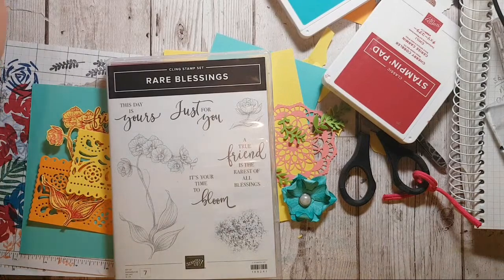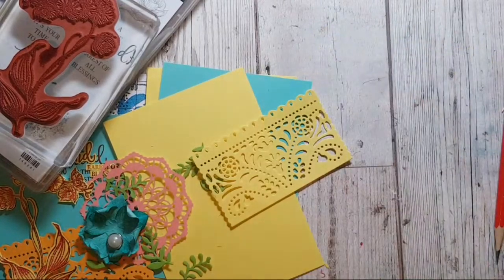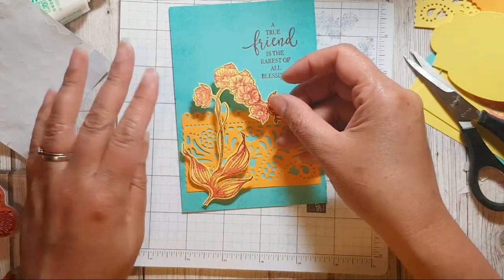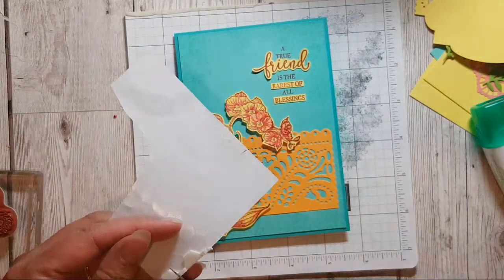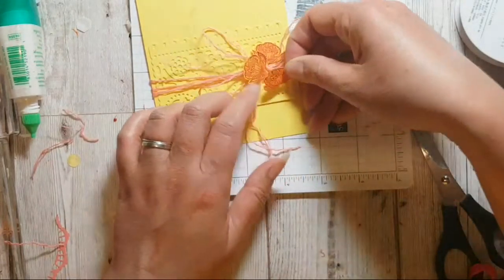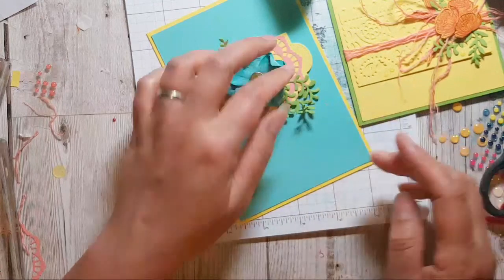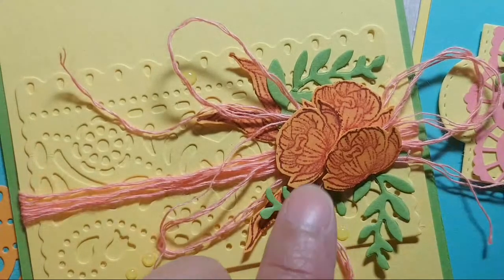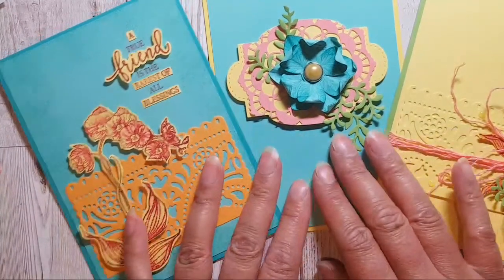Playing with RARE BLESSINGS and LACE DIES and FLOWERS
STAMPS
Natures Beauty
Rare Blessings
DIES
Jubilee Beauty
COLOURS
Bermuda Bay, Coastal Cabana, Pineapple Punch, Cherry Cobbler, Granny Apple Green, Flirty Flamingo